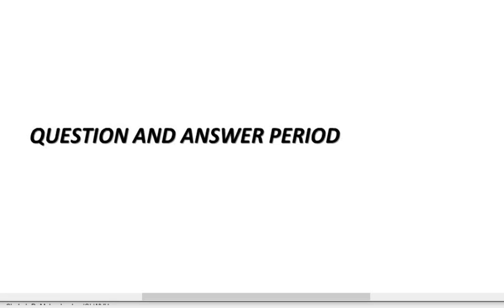Shale Analytics Webinar 8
Application of Artificial Intelligence and Machine Learning in modeling, forecasting and optimization of hydrocarbon production from shale formation.